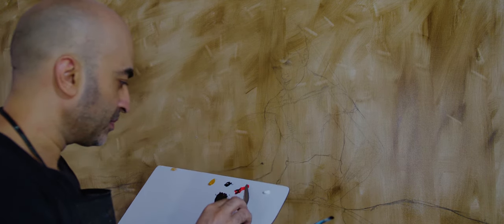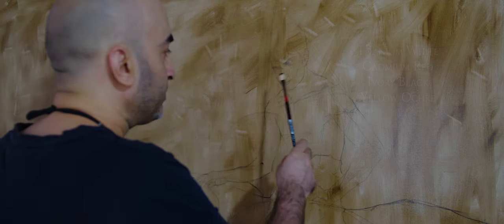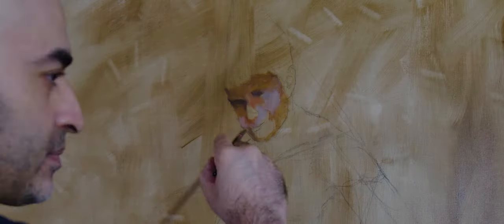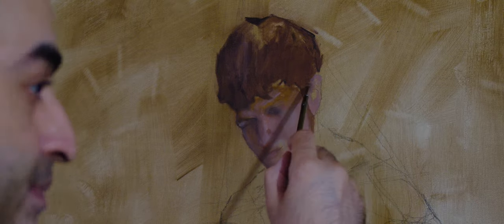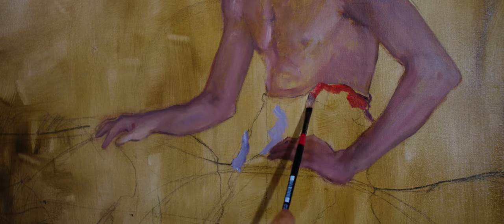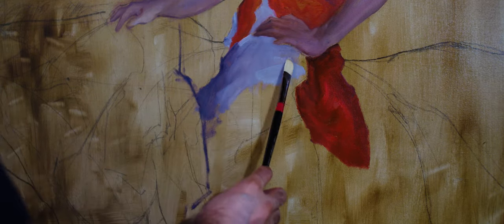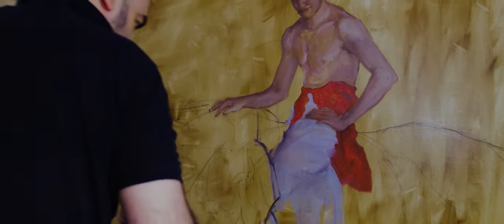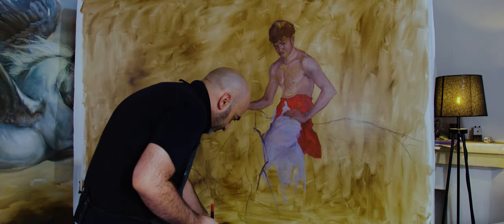Boy on a Horse - Figurative Drawing and Painting process by Pakistani artist, Mahmood Hayat - Part 2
A captivating narrative unfurls, like a vivid dream stirred by the ancient winds of time. At its heart, a local stable boy reigns supreme, perched majestically upon a regal brown steed. His youthful torso, bared to the elements, speaks of a raw, unyielding connection to the world around him. An orange cloth, bound resolutely about his waist, dances in harmony with his bare chest, while a billowing white Indian shalwar kameez clings to his lithe form.

As I plan to guide your gaze through an evolutionary process of development. You will notice plans of composing of a piece of drapery, cascading beneath the boy's right hand, a testament to the symbiotic bond between horse and rider. It starts its descent from the pinnacle of the horse's neck, descending gracefully to meet the boy's knee. His posture is a study of elegance and vulnerability, for his chest partially faces us, inviting us into his world.

But the boy's gaze, ah, the boy's gaze! It is a profound mystery that beckons us deeper into the narrative. With his eyes cast downward, he reveals only a fragment of himself, leaving us to wonder about the thoughts that churn beneath that contemplative brow. His left hand, ever so tender, finds its sanctuary on his exposed knee, facing the painter as if to share a secret.

The horse, an equal player in this opulent theater, stands poised in a sideways stance, its mouth agape, caught mid-utterance. Its head, a symphony of strength and grace, slants in a deliberate arc, a bridge connecting its noble skull to the powerful line of its hip bone and flowing tail.

But the true spectacle lies not just in the figures themselves, but in the ethereal backdrop that cradles them. A canvas awash with dramatic strokes of blues, greys, and pinks, where the very atmosphere seems to caress the boy's bronzed skin, casting an otherworldly glow upon his being.

This, dear observer, is but the inception of my artistic journey, a journey that commences with the raw, earthy hues of a priming layer, a prelude to the masterpiece that will emerge from the depths of my imagination. Stay with me, for there is much more to reveal in this mesmerizing tale on canvas, where every stroke carries the weight of history, and every color dances to the rhythm of the ages.

Interested in adding a unique piece to your collection?
Venue:
Hayat House 14 Hall Road Lahore